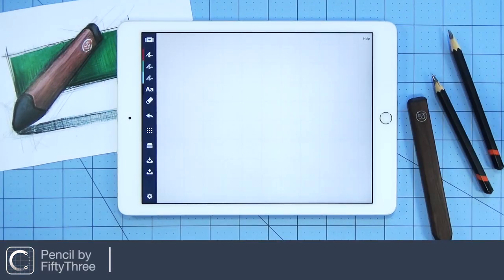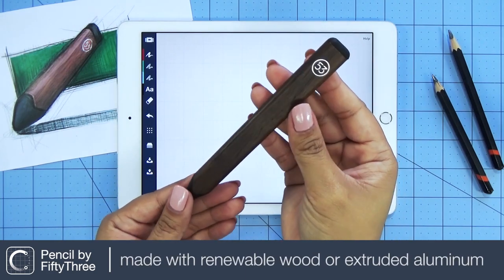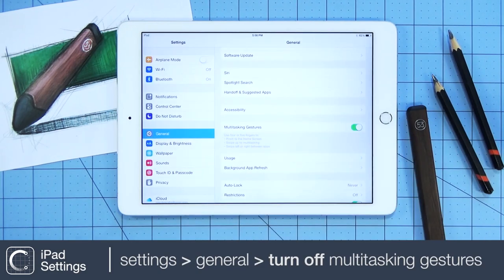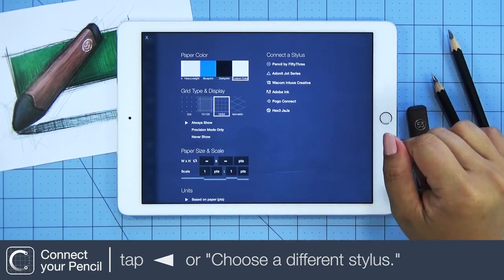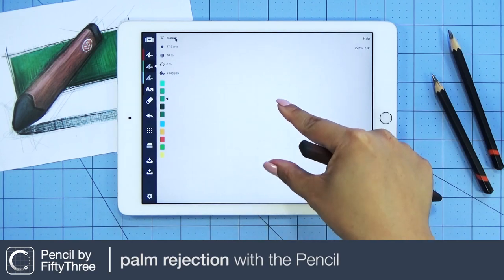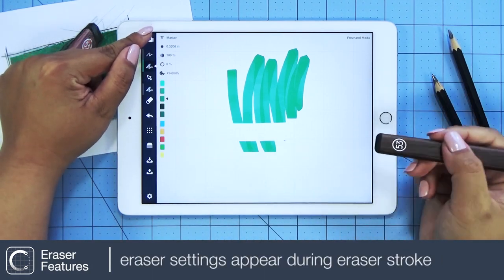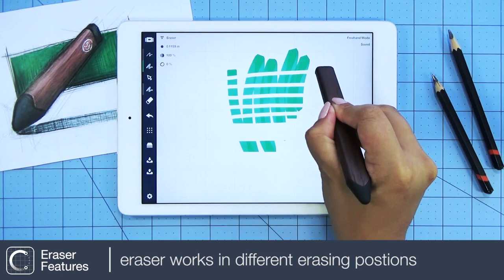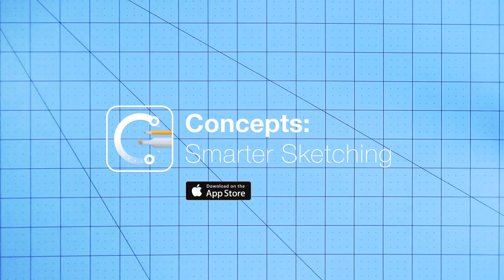Connect your Pencil by FiftyThree | Learn Concepts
Learn how to connect the Pencil by FiftyThree to Concepts: Smarter Sketching, an iPad app that accelerates a designer's process from idea to prototype.

The Pencil is an incredible stylus made by FiftyThree, a fellow mobile company bent on making digital creation beautiful and capable. Modeled after the familiar carpenter's pencil, this Pencil includes an eraser at the back end, offering a creative experience that doesn't require adjusting to the tool.